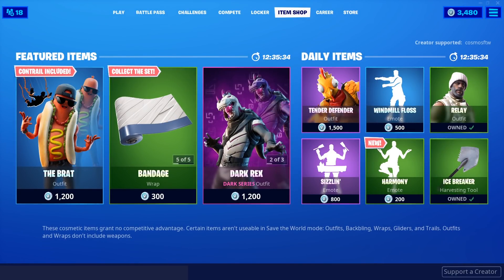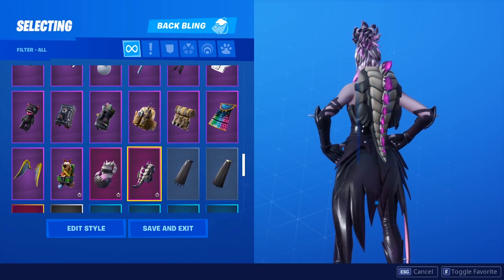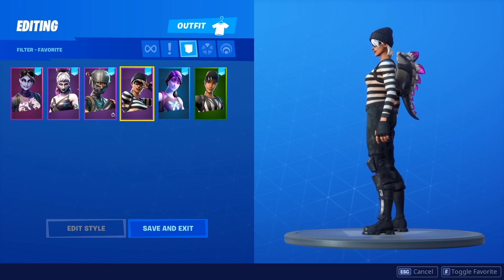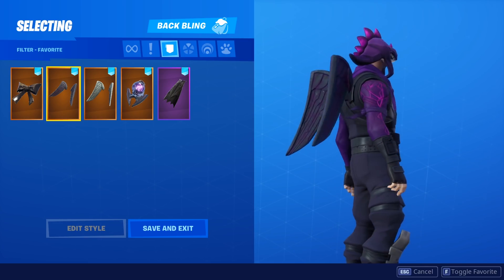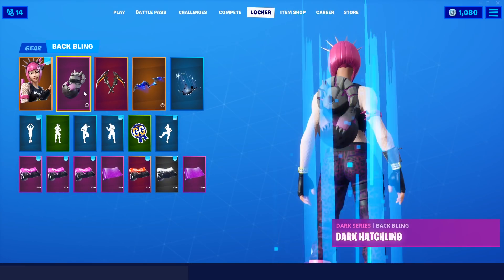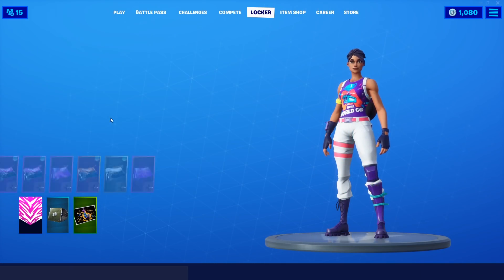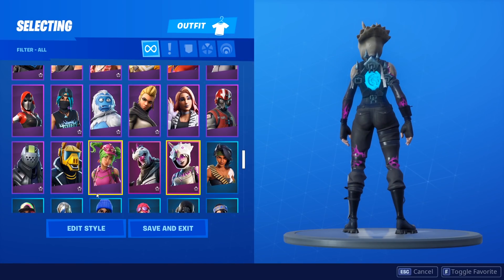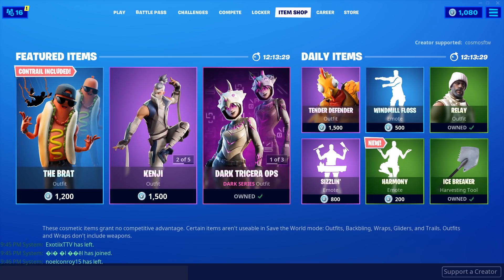BEST DARK REX + TRICERA OPS SKIN COMBINATIONS! (Fortnite Dark Dino Combos)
- Cosmos :)